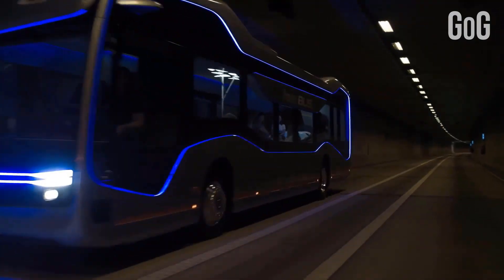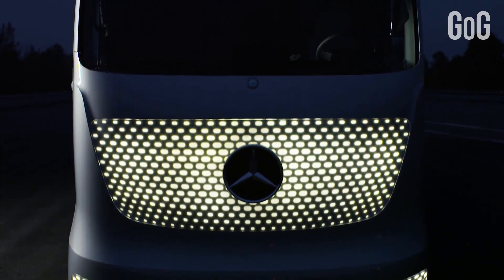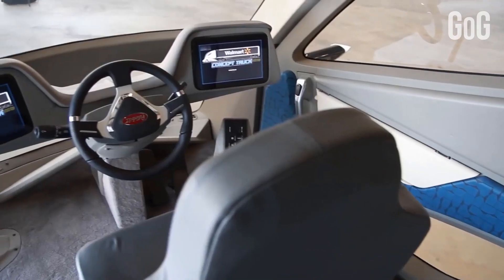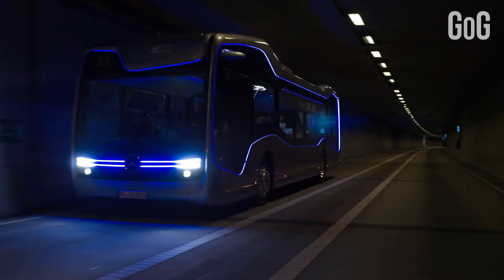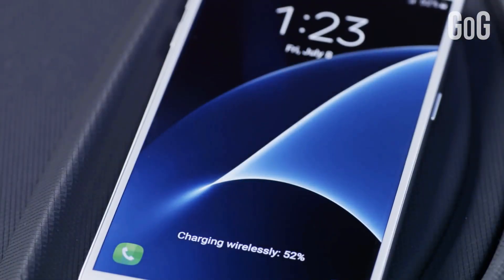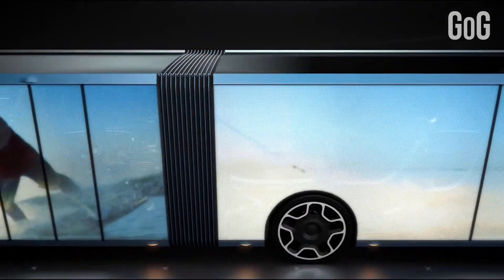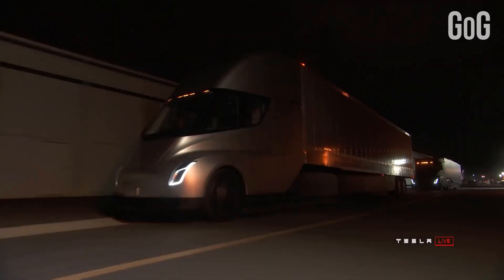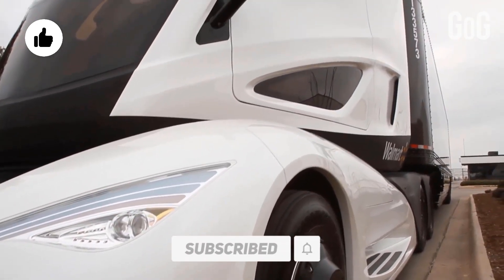5 FUTURE TRUCKS & BUSES THAT ARE ON ANOTHER LEVEL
5 FUTURE TRUCKS & BUSES THAT ARE ON ANOTHER LEVEL

- WALMART ADVANCED TRUCK

 - WILLIE TRANSPARENT LCD BUS

 - FREIGHTLINER INSPIRATION TRUCK

- TRANSIT ELEVATED BUS (TEB)

 - IVECO Z TRUCK